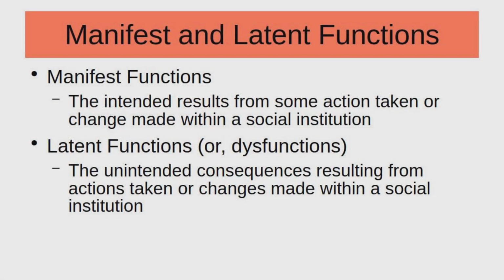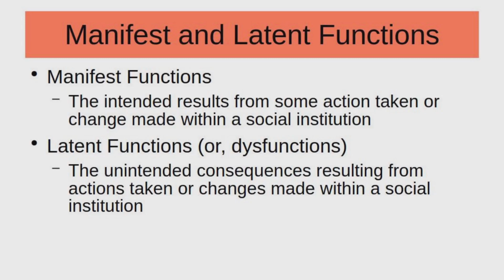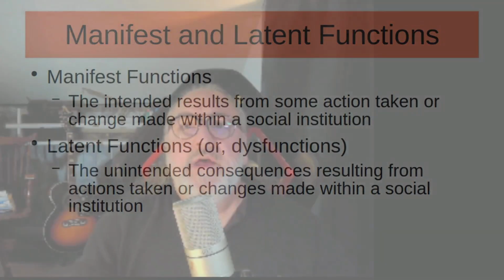What is Structural Functionalism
This is a brief overview of the structural functionalist paradigm in sociology.